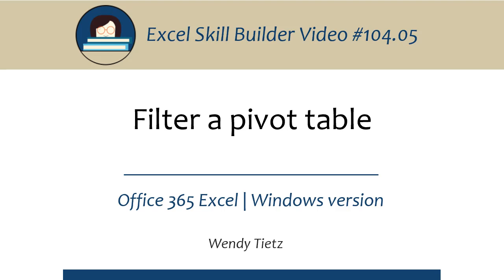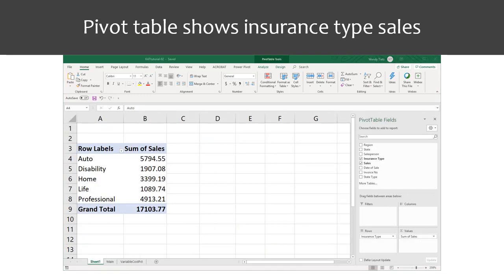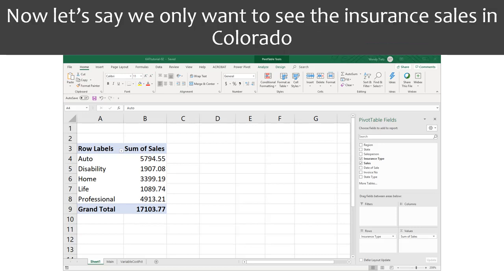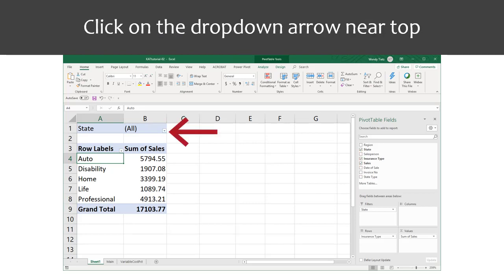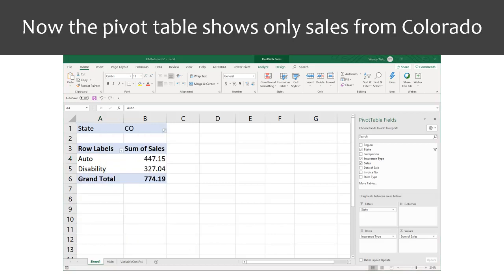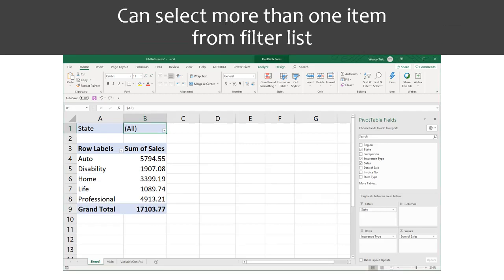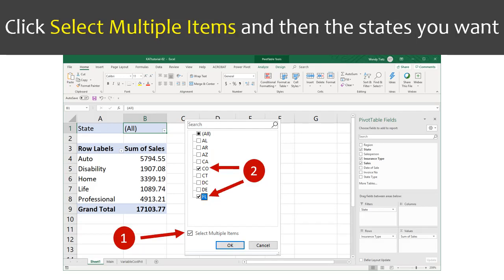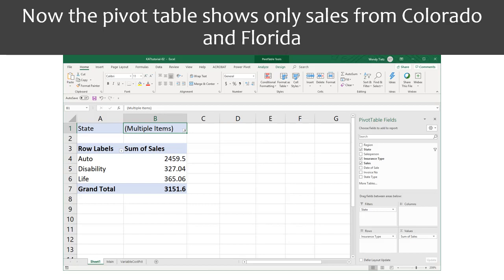104.05 Excel Filter a pivot table WIN